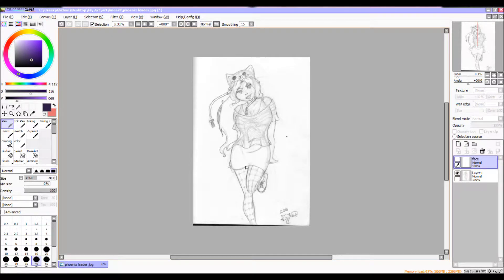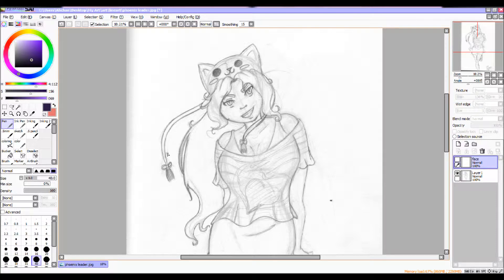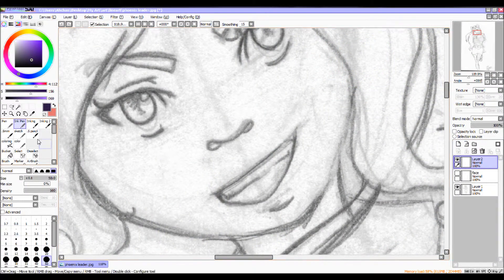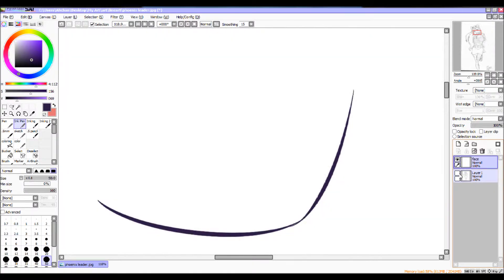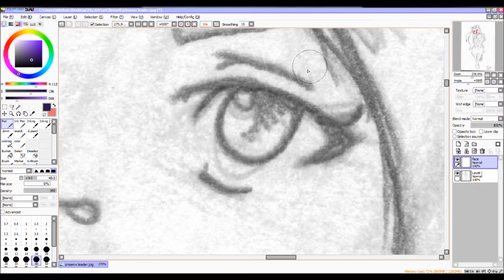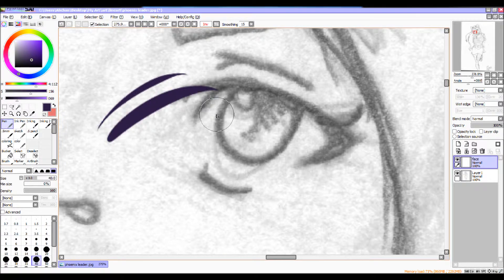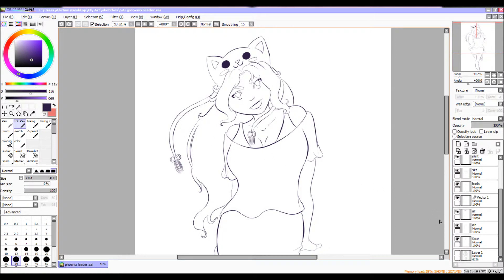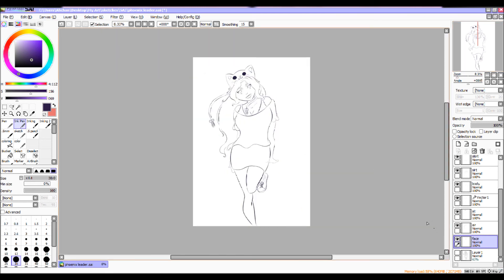EASY PAINT TOOL SAI line art tutorial - voice over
So I always wanted to do a tutorial and I decided to do one on lineart. This is an actual tutorial, I am speaking. I do have to warn you, this is how I do lineart. This tutorial works only with a tablet. So I hope you enjoy! If you have any questions please ask!

Software: EASY PAINT TOOL SAI
Tool: BAMBOO FUN TABLET